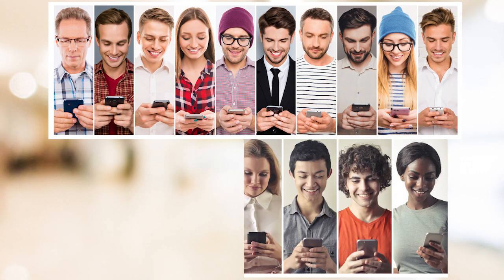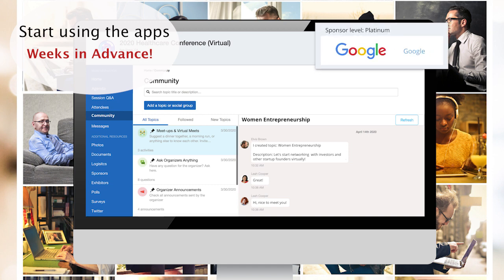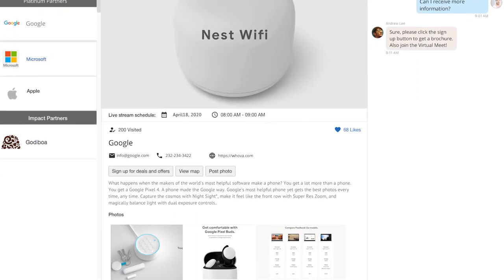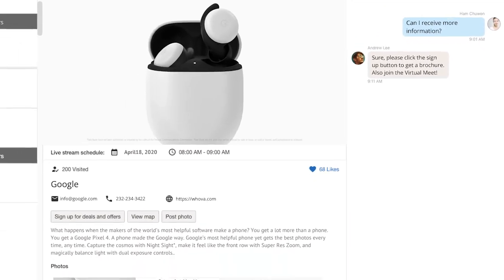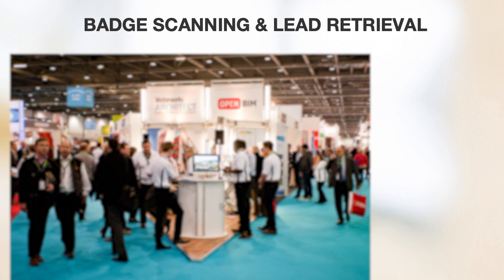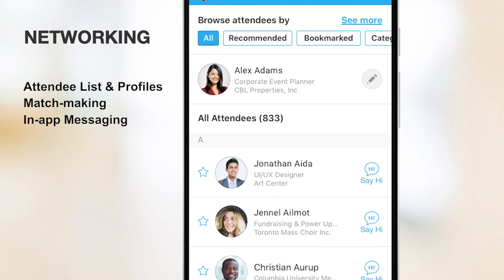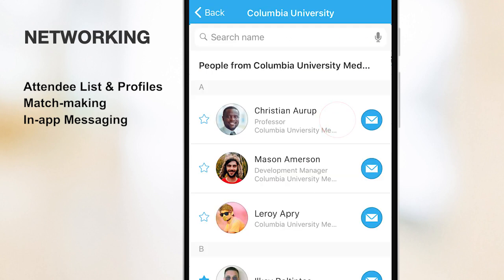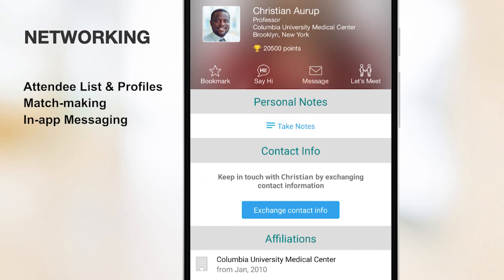Maximize Benefits of Event Sponsorship with Whova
Whova makes conferences, expos and networking events highly interactive, fun, and productive before, during, and after the event with its mobile and web app. Whova helps event sponsors get the most out of their sponsorship, regardless of whether it’s an in-person or a virtual event.

The Whova Event App has been a leader in attendee engagement and networking since 2014. For four years in a row, Whova has received both the Best Event App award and the People's Choice Award from the Event Technology Awards. The event app has been used at over 10K events worldwide.

Script ===
Sponsoring an event can be a great way to increase your brand awareness. You can create positive feelings about your brand and find countless opportunities to reach more customers.

And if the event you’re planning on sponsoring is using Whova, you will find more ways than ever to get the most out of the event, regardless of whether it’s an in-person or a virtual event.

Whova’s mobile event app and web app are the central location for attendees to check the event schedule, attend virtual sessions, and network with one another.

As a sponsor, your ad banners will be displayed in many places frequently viewed by attendees,  such as the event Home screen, the bottom of each session, and in attendee profiles. In the web app, your brand will constantly be shown at the top.

This is already a great opportunity for exposure; Whova’s download rate often goes above 90%, and attendees use the app even weeks in advance for networking, meaning they’ll know your brand well before the event starts.

That’s not it. You can also set up a virtual booth like this. Just add video, livestream, marketing content, and photos, and you can also interact with attendees through a chat.

You can also proactively search the attendee list, even prior to the event, so you can identify  people to connect with and plan what to talk about.  Whova helps you get valuable insight of attendees, develop business connections, and also find good candidates for recruiting.

Additionally, in the Community Board, you can create interesting conversation topics to naturally engage with attendees and drive more booth traffic. Or, try creating a virtual meet-up to share useful information, create good brand impressions, or find business opportunities.  You can create a video meeting with Google Meet or Zoom, insert the link here, and invite anyone you want. If you don’t have a video conferencing account, just use Whova’s own video chat feature for up to 30 people.

We have helped more than 15,000 events worldwide and also made hundreds of virtual events interactive and productive within the last month alone.  Hopefully these stats help you envision how much you can get out of an event by leveraging all of the benefits Whova provides.

The sponsor banners were viewed more than 10K times by their attendees, and they generated 355 leads through Whova.  Attendees created 1,700 discussion topics to share information and network with one another.

The BP20 Translation conference took place in Europe had a 94% download rate, and the sponsor banners were seen over 80K times. Sponsors were able to explore the attendees’ profiles and send in-app messages to engage with them. Also, the community board and virtual meet-ups were quite popular and useful for networking.

Similarly, sponsors at the Virtual Growth Summit were also very pleased with their experience in showcasing their brands, generating leads and developing business connections through Whova.

And YOU can get the most out of your sponsorship too. If you have any questions about using Whova, just let us know.